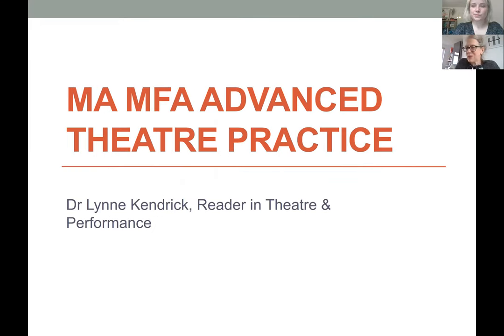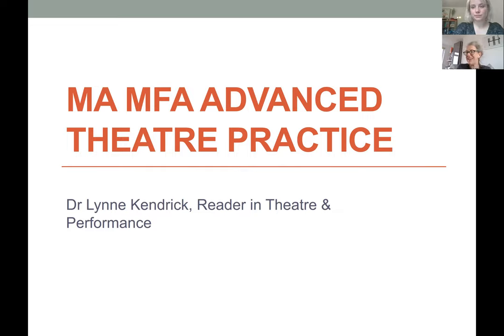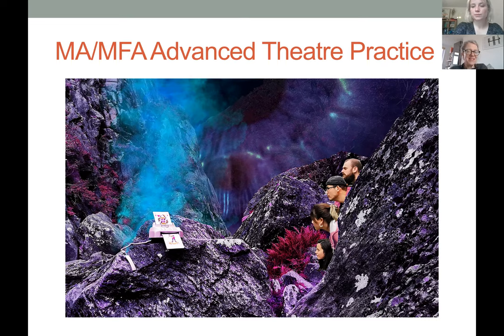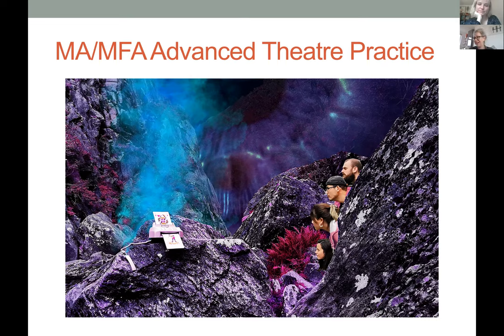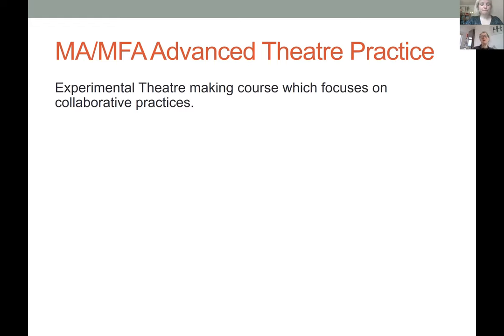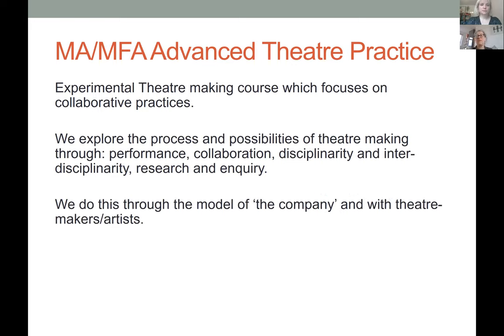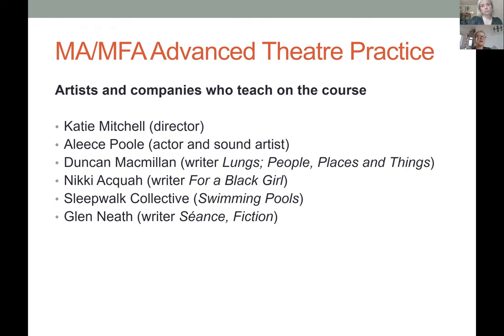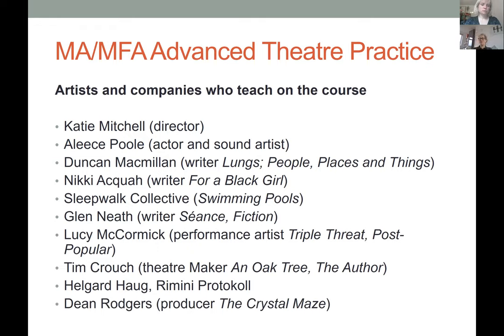MA/MFA Advanced Theatre Practice Online Information Session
Find out more about the MA/MFA Advanced Theatre Practice at Central